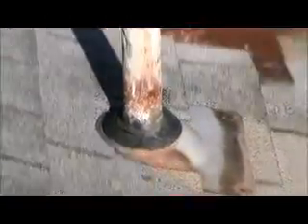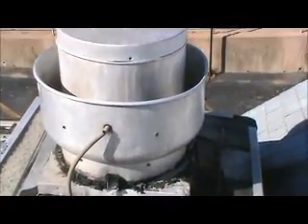Shepherd ROOF Silver Spring, MD 14-11-021